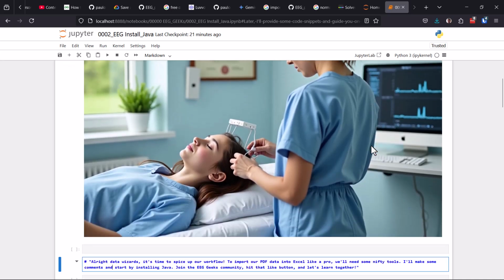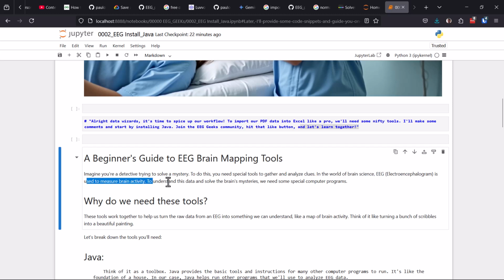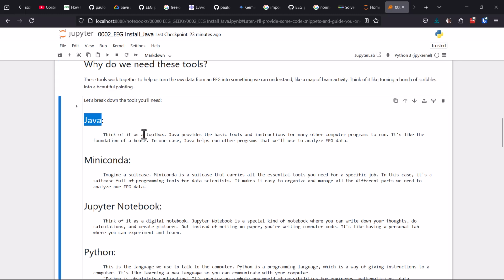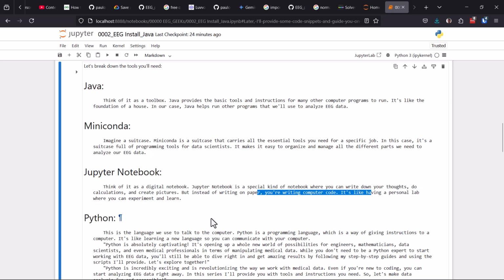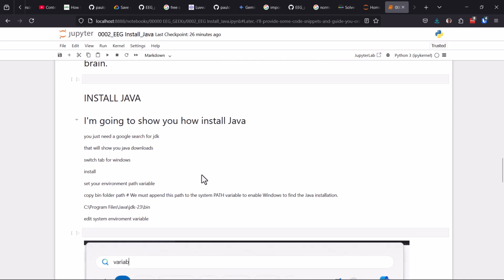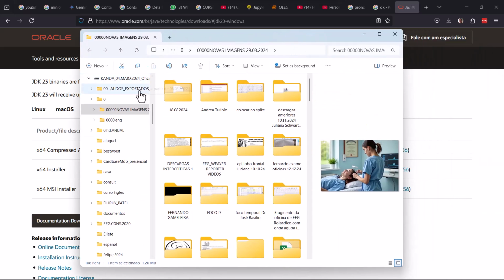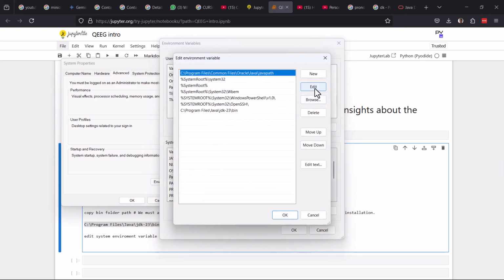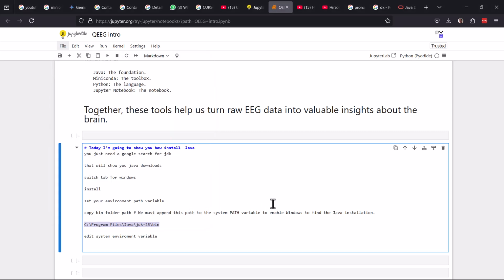002 JAVA INSTALL FOR USE IN EEG NOTEBOOKS